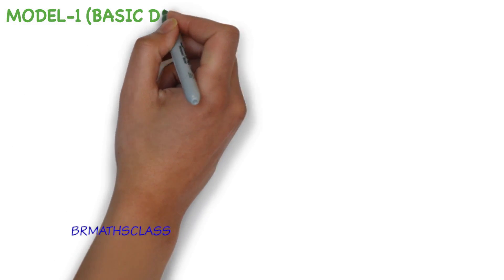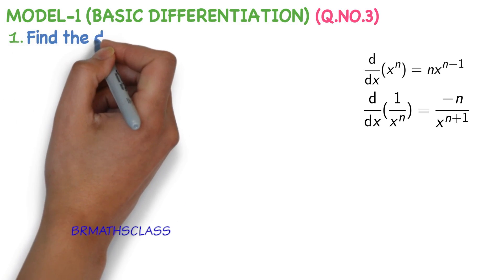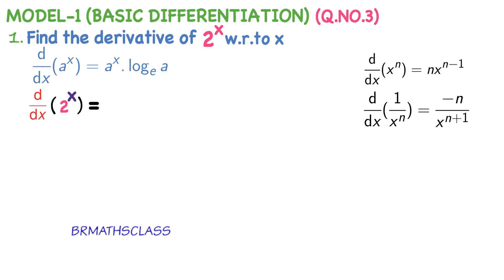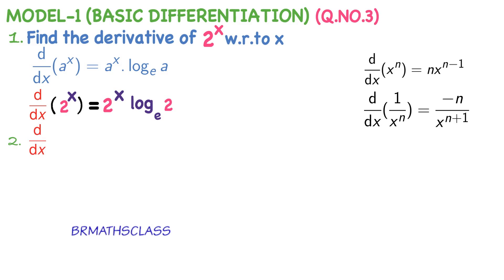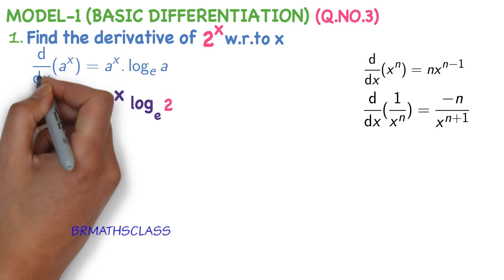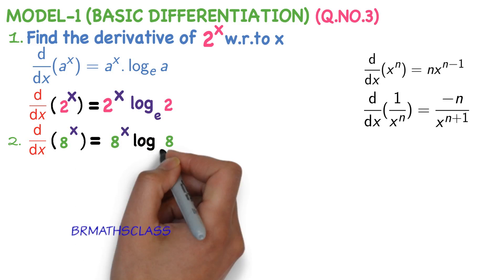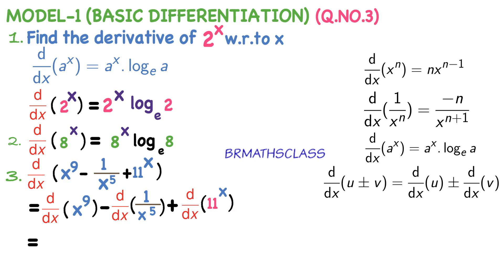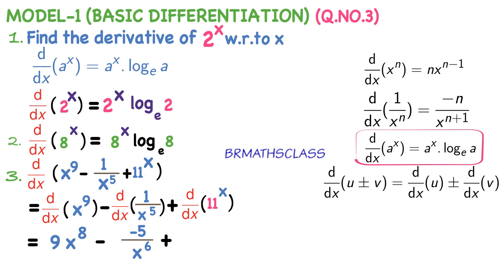DIFFERENTIATION BASIC RULES (DIFFERENTIATION CLASS 12 ) | derivative of a^x